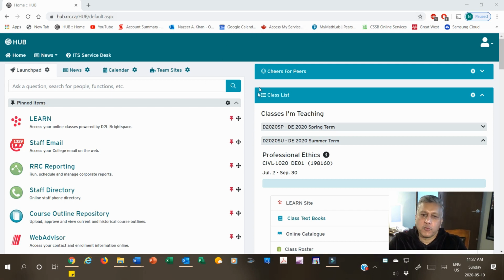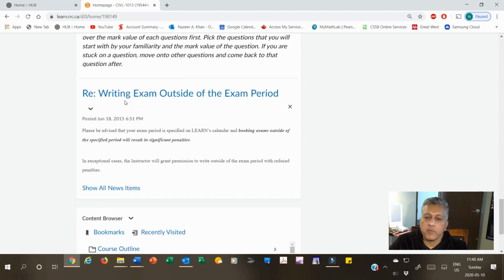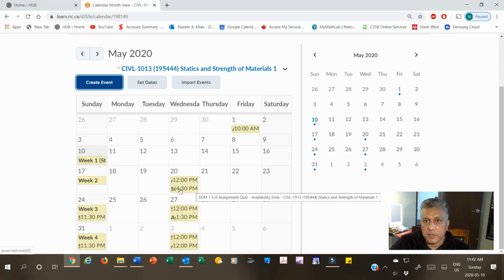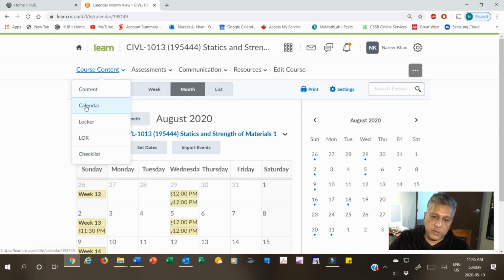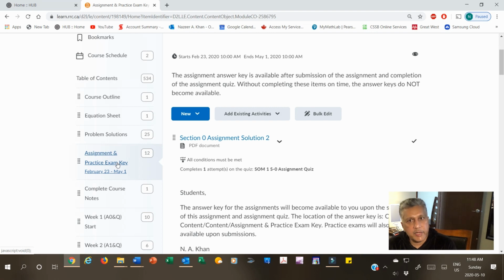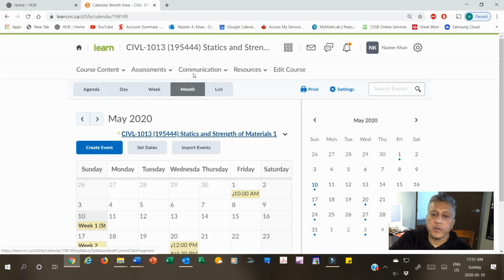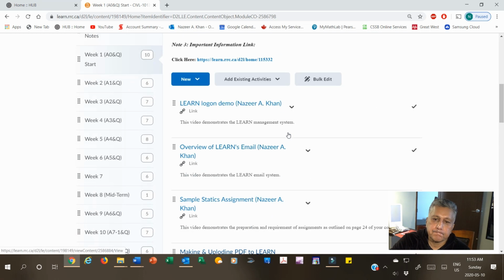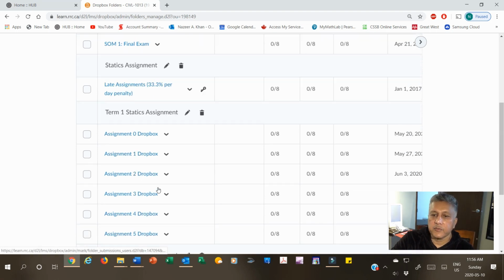SOM Getting Started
This Getting Started video demonstrated some of the features in LEARN (D2L) for the Distance Education course, Statics and Strength of Materials. It is useful for students new to this course.